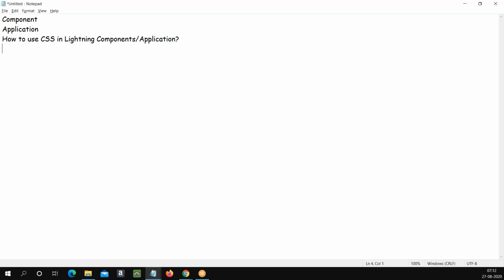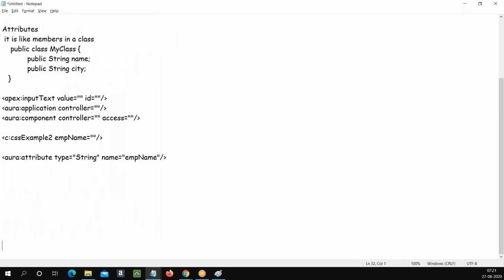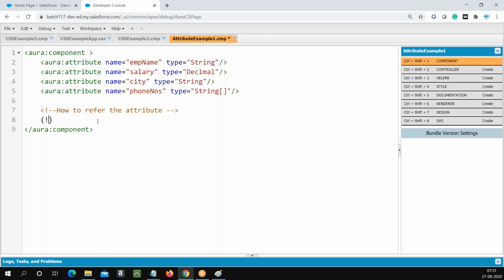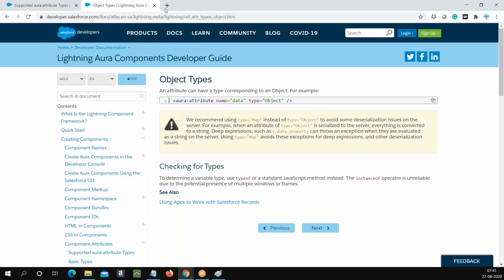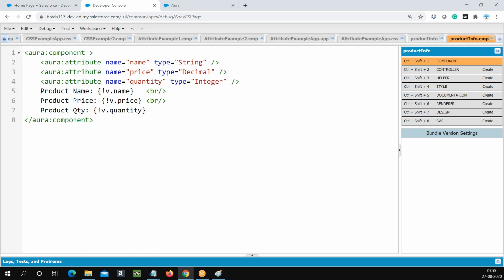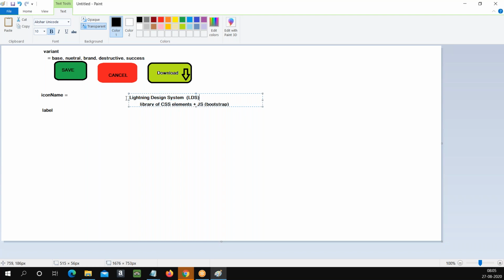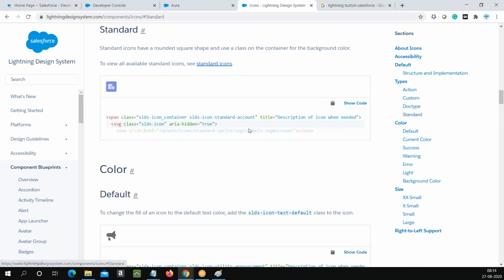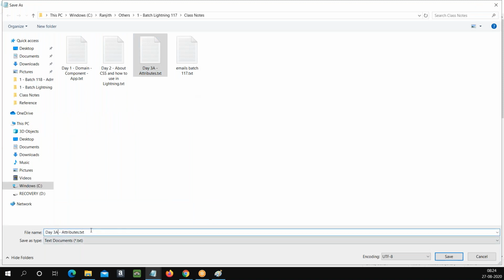Day 3 - Attributes | Buttons in Aura | Salesforce Trainings | Hippologic Solutions